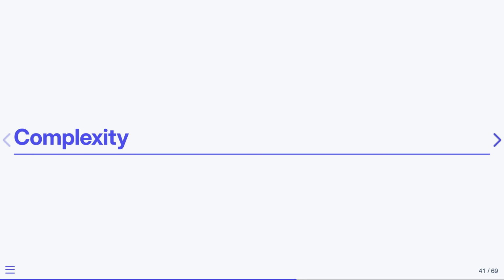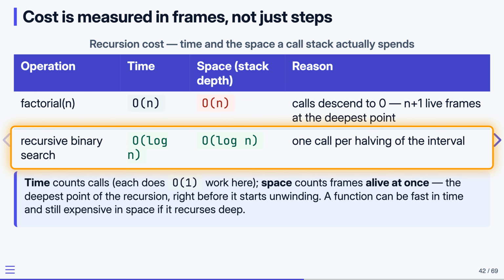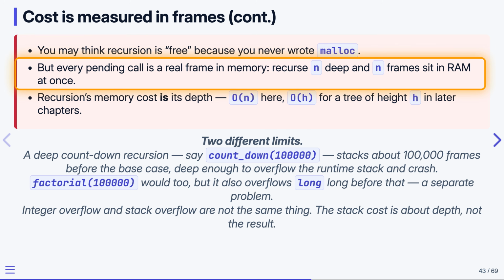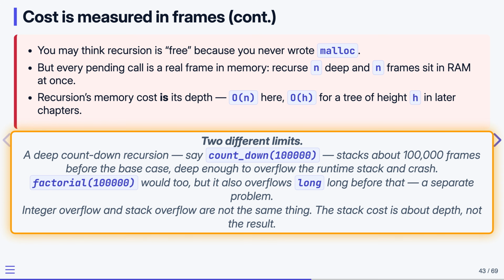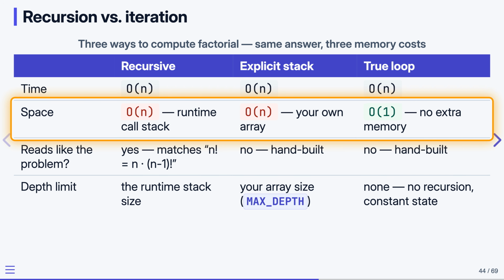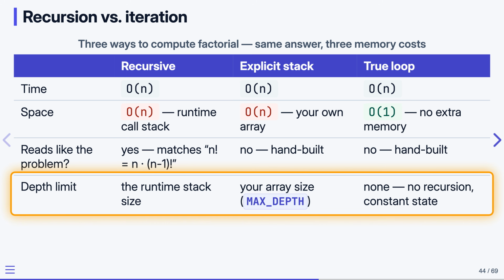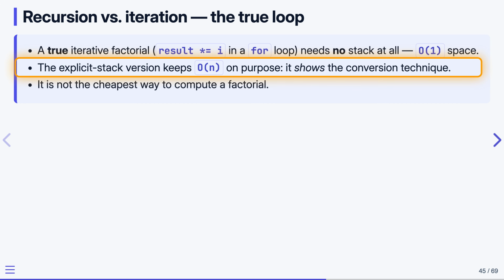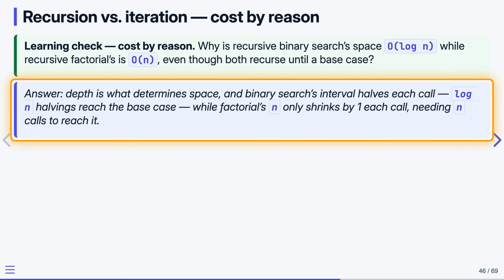Recursion: Complexity — Data Structures in C | 8.7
The cost of recursion, operation by operation — big-O, and the traps that bite in practice.

Chapters:
0:00 Complexity
0:11 Cost is measured in frames, not just steps
1:02 Cost is measured in frames (cont.)
2:03 Recursion vs. iteration
3:08 Recursion vs. iteration — the true loop
3:38 Recursion vs. iteration — cost by reason